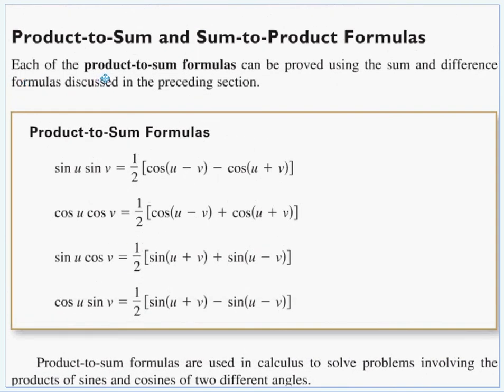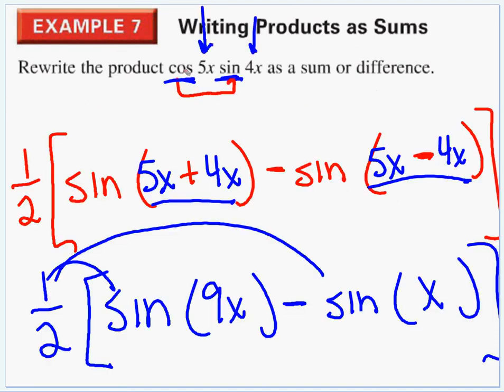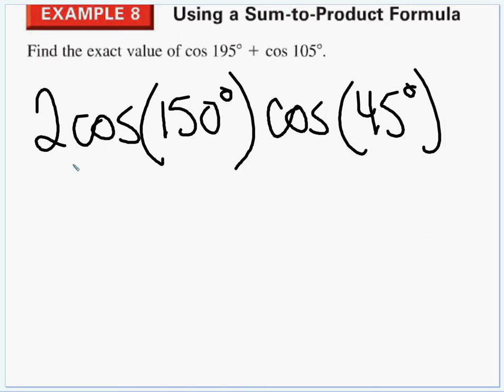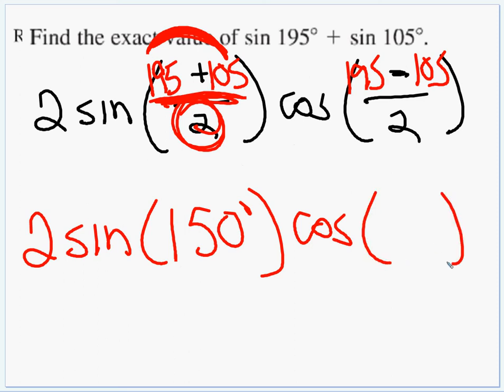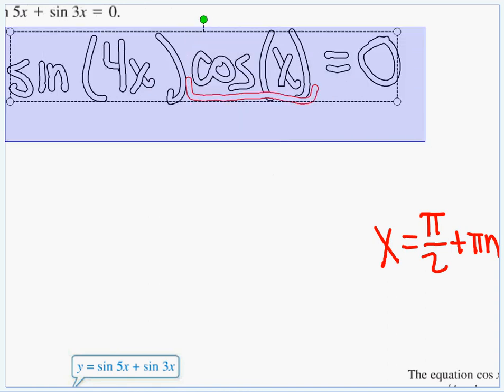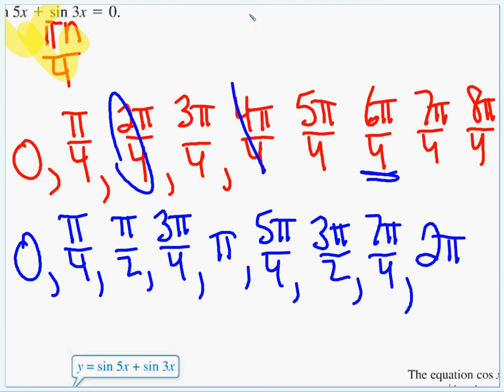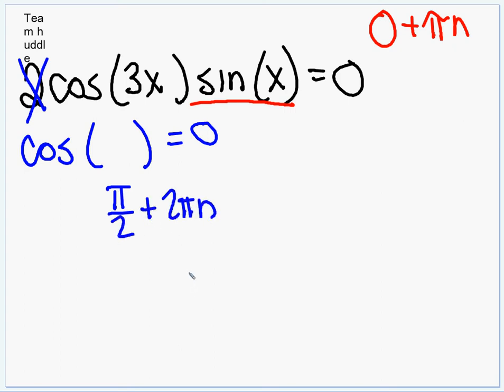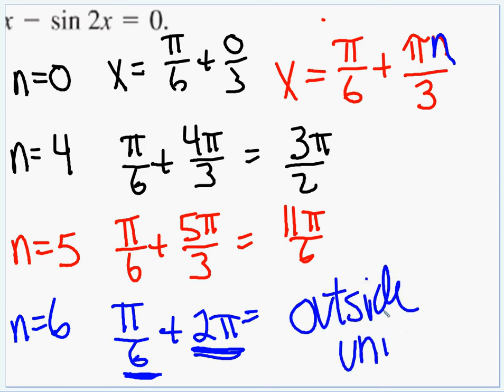5-5 Multiple Angles and Product to Sum Formulas day 3